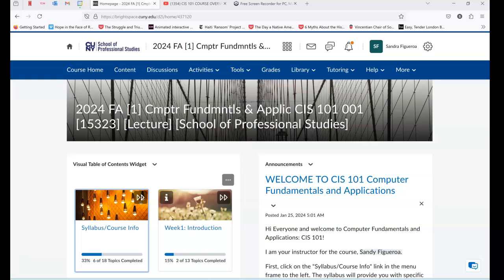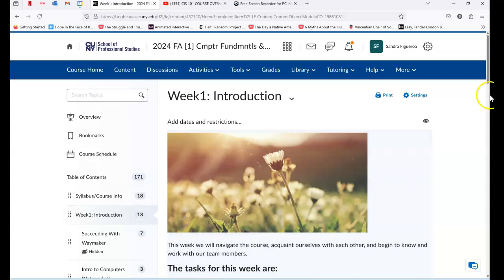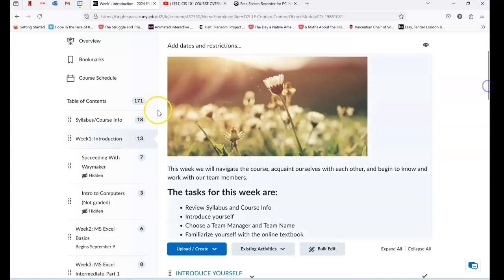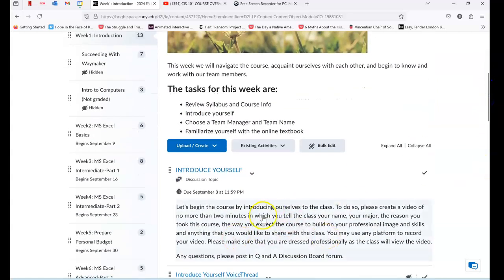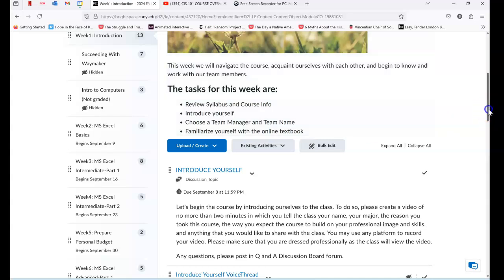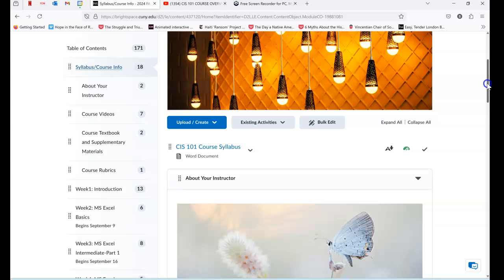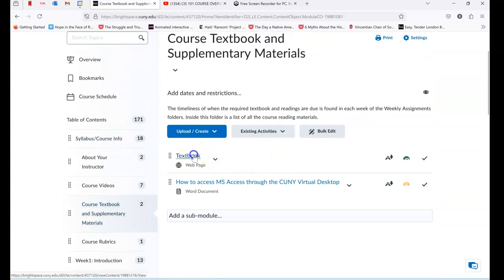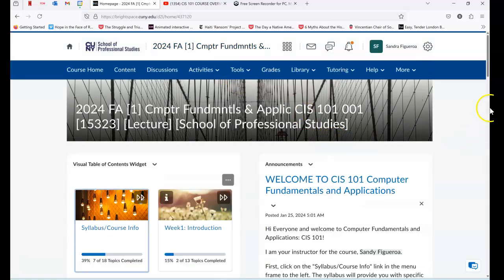CIS 101 WELCOME